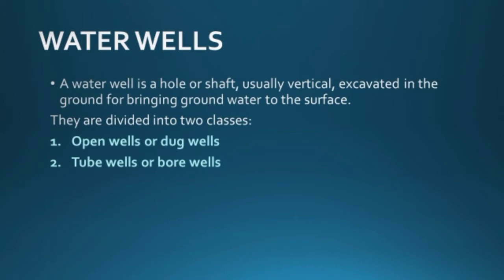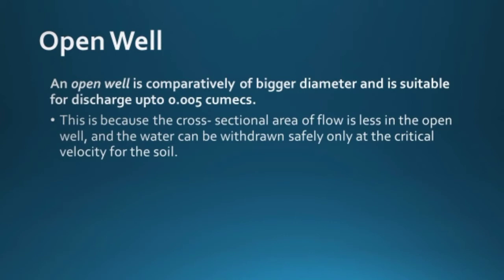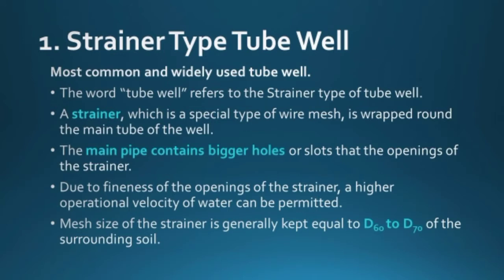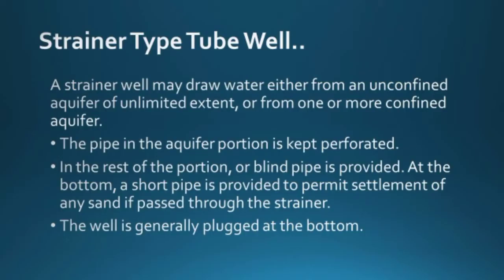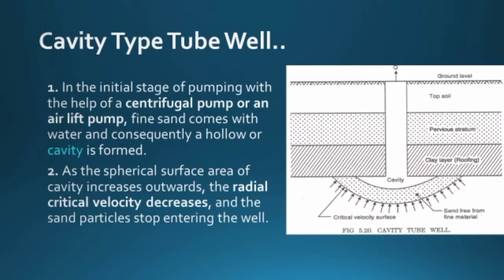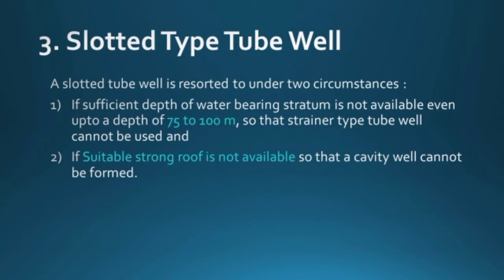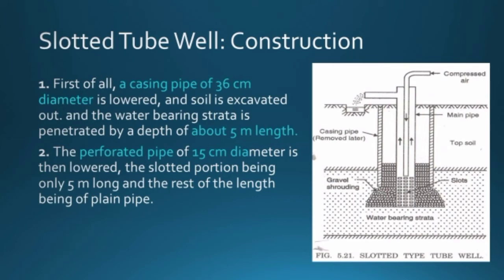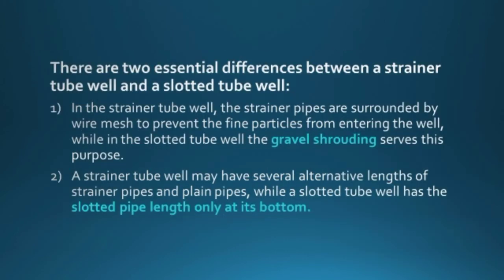Water Wells : Ground Water Hydrology : WRE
Module 6